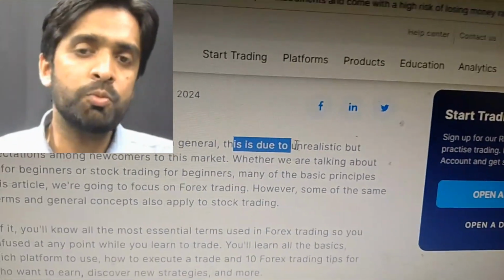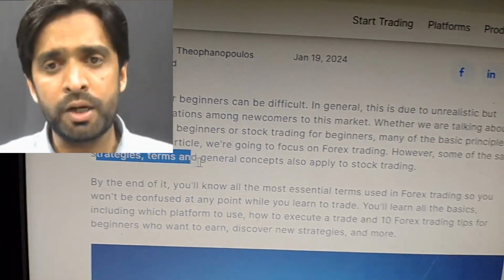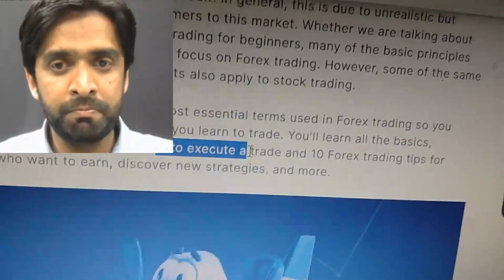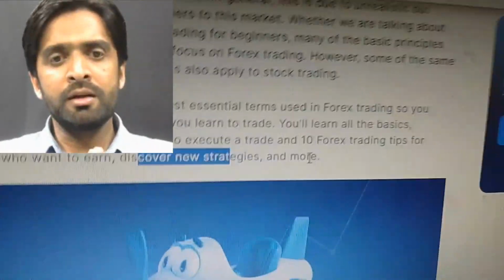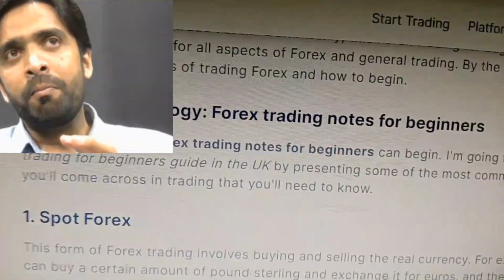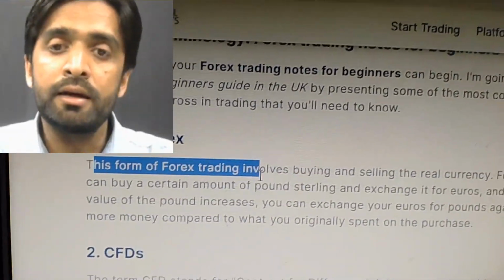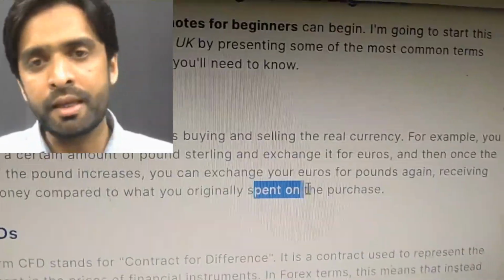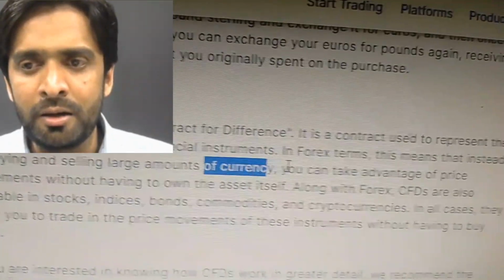How to Trade Forex for Beginners: 3 Strategies to Learn How to Trade Forex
When starting to trade forex it's essential to begin with a solid foundation. One effective strategy is to focus on understanding technical analysis. This involves studying charts and price patterns to predict future market movements. Another key approach is to practice risk management diligently. By setting stop loss orders and not risking more than a small percentage of your capital on each trade you can protect your investment. Lastly engaging in demo trading is crucial. This allows beginners to practice trading in a simulated environment before risking real money. By combining these strategies beginners can lay a strong groundwork for their forex trading journey.